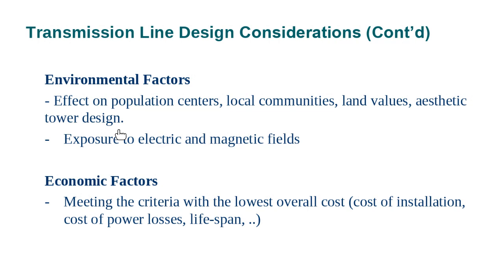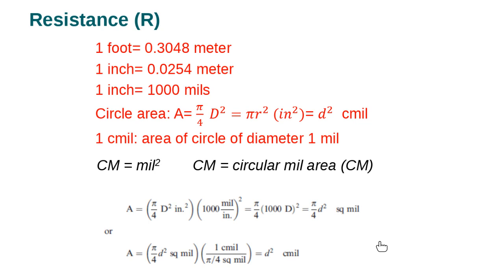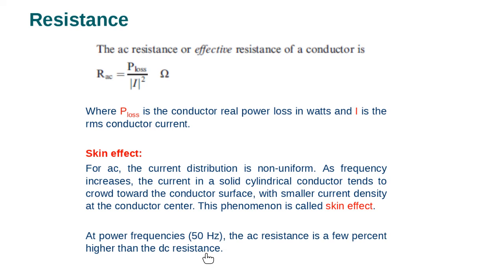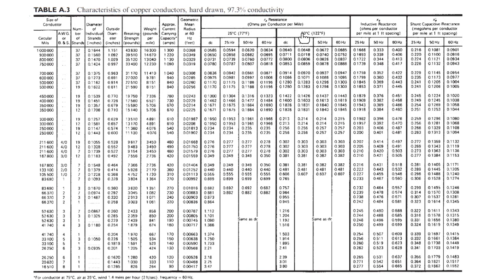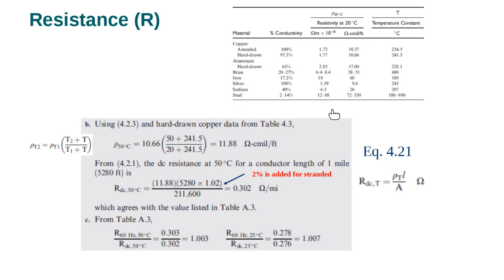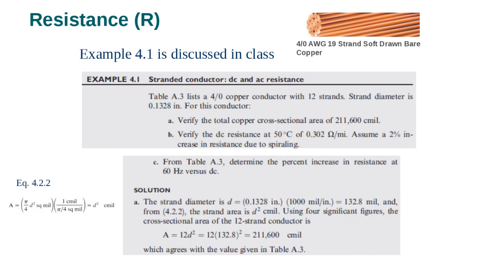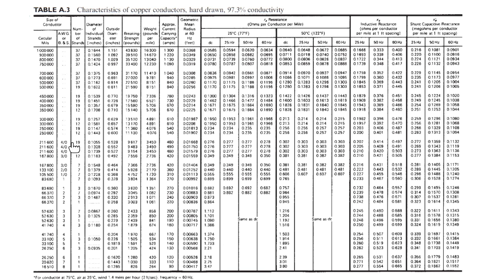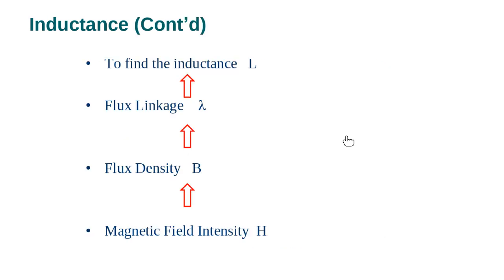Chapter 4: Transmission Line Parameters (2)